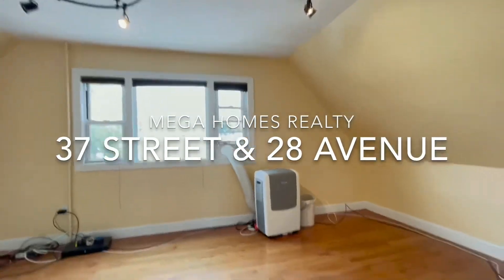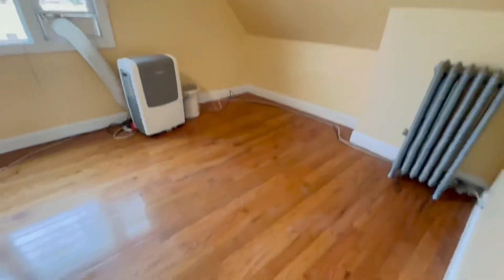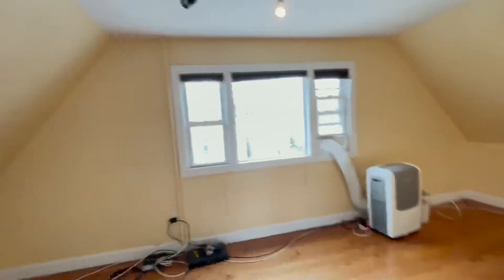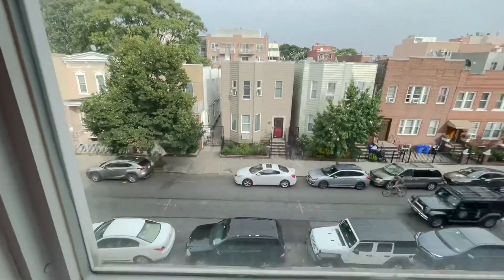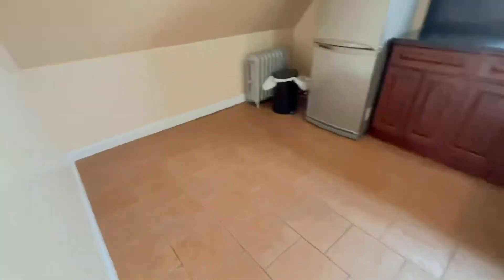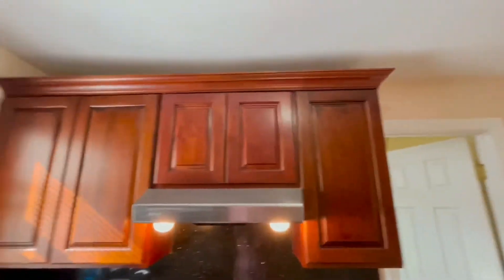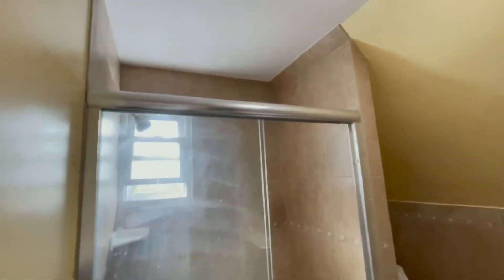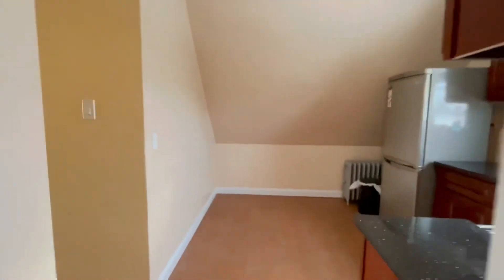1.5 Bedroom Apartment, 37th Street & 28th Avenue, Astoria NY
AlexandraRealEstateTeam, 1.5 Bedroom Apartment, 37th Street & 28th Avenue, Astoria NY